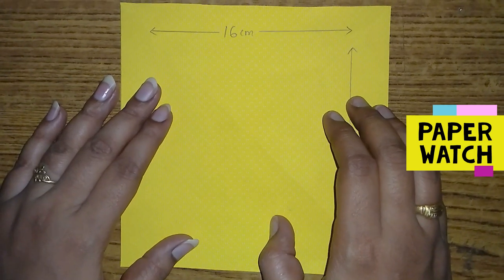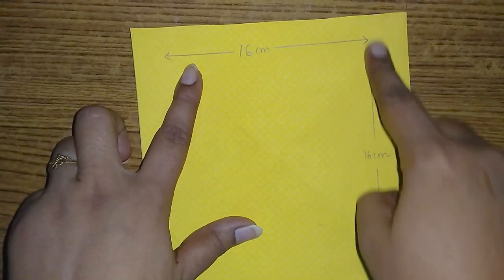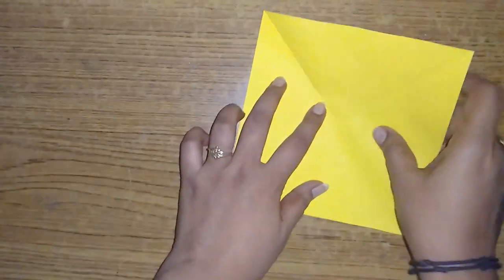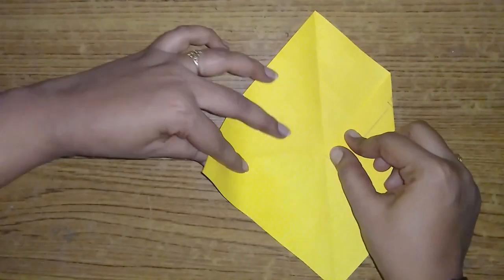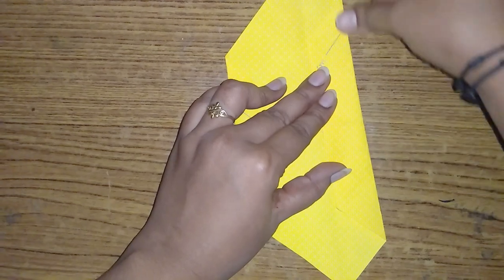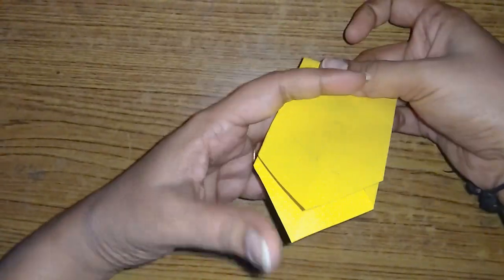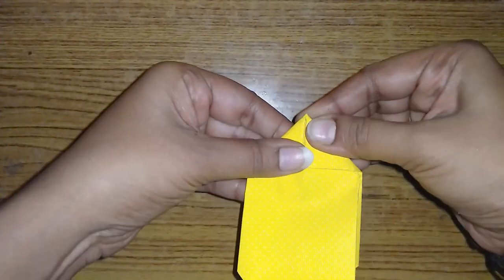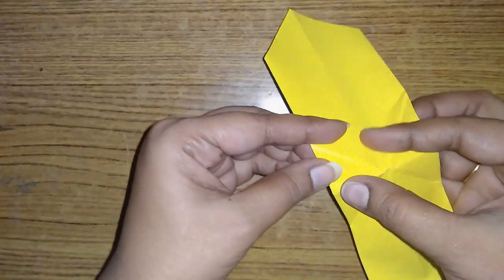paper watch craft | origami watch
The intention of this craft is to entertain kids.

In this video you'll learn step by step how easy it can be to make paper watch for kids.

All you'll need is: color or white paper, quick glue, sketch, scissors, scale and then just watch this video without skipping it!